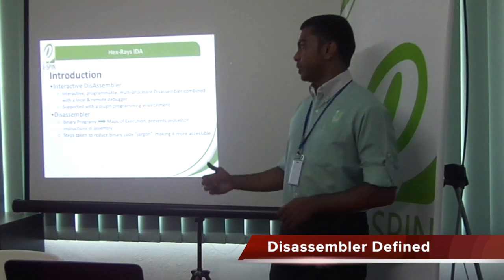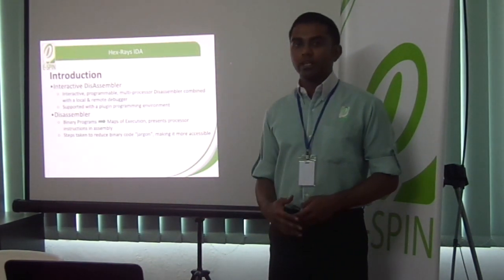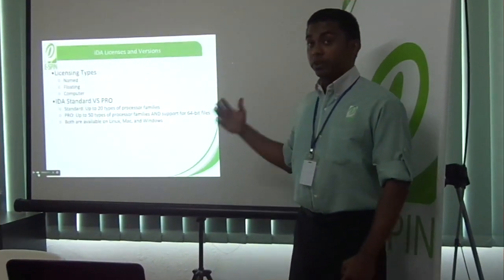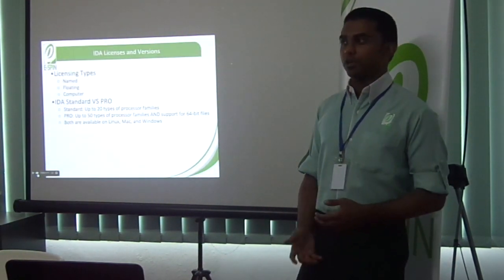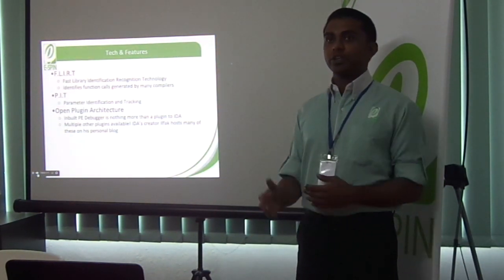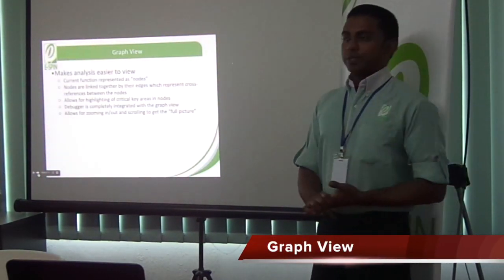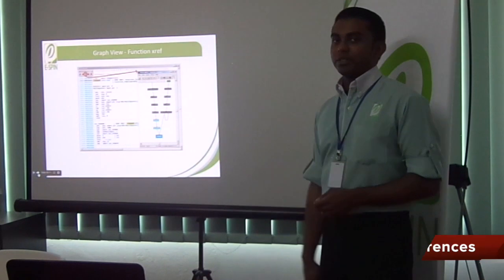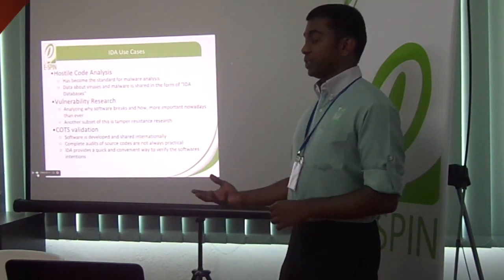E-SPIN Hex-Rays IDA Product Overview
A brief introduction into Hex-Ray's IDA Standard and PRO with E-SPIN's team